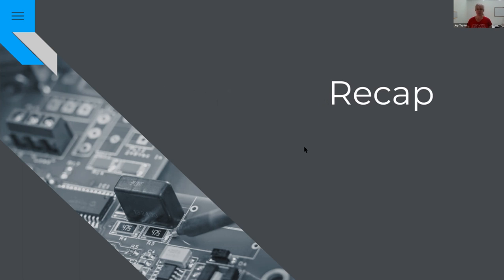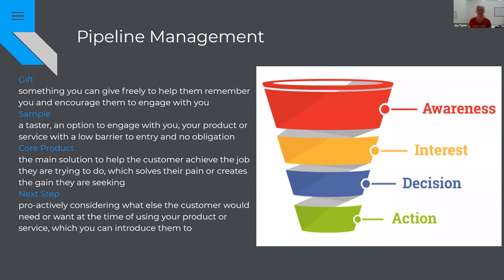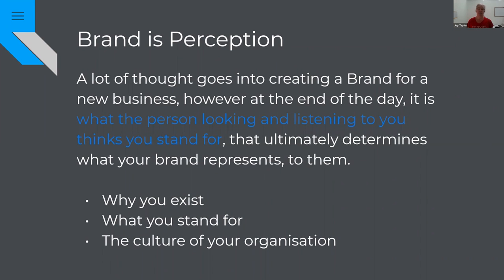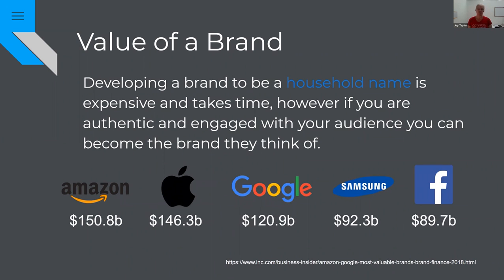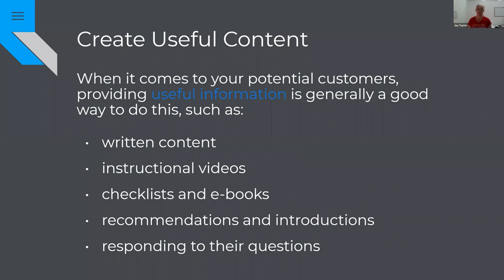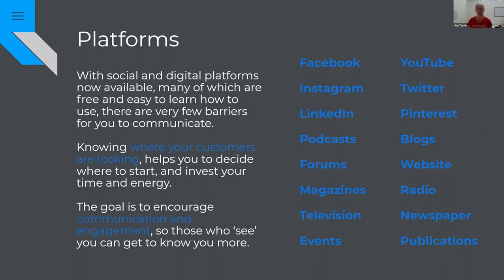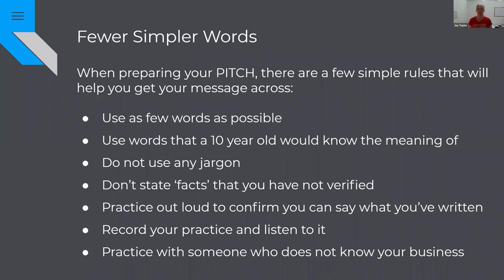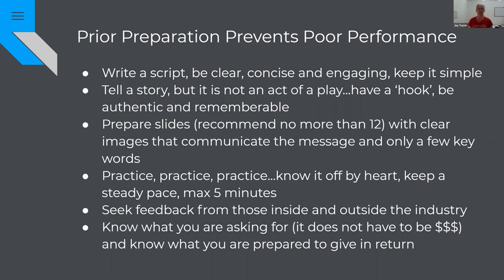MIRA Program Workshop Week 5 - METS Innovation Regional Accelerator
Workshop week 5 =  Brand, Marketing & Communications - Join us for this workshop session where we introduce these topics and then head over to the other video of the expert panel session where our mentors discuss their experience on the same topics! Next Weeks Workshop is Crafting a Winning Pitch.